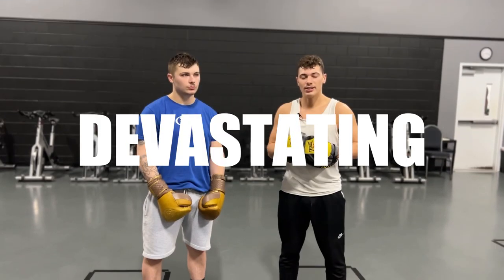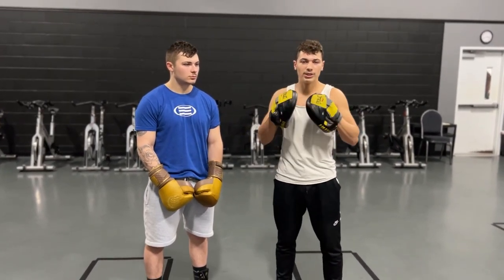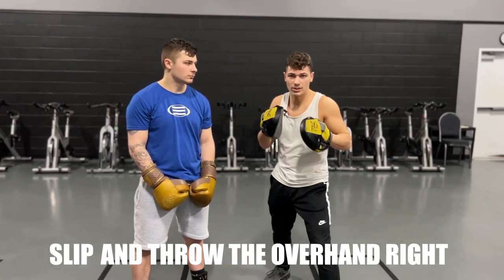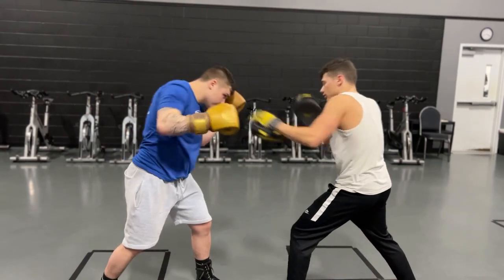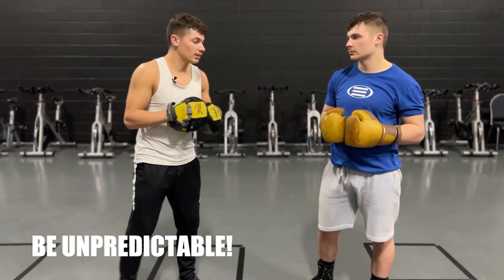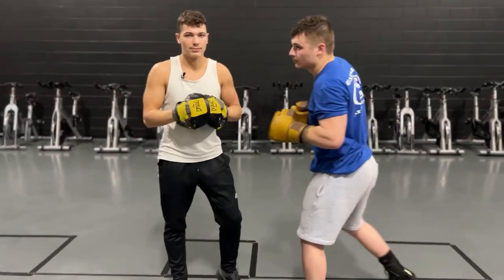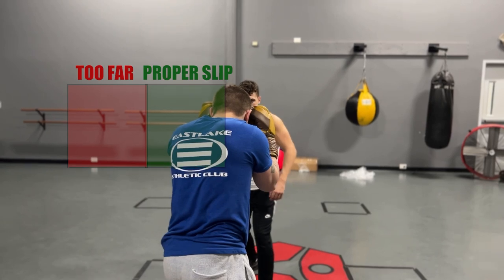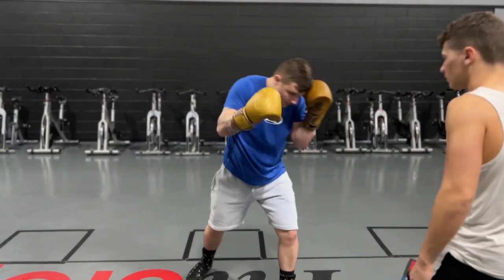A DEVASTATING WAY TO COUNTER / SHUT DOWN THE JAB - BOXING 101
A DEVASTATING WAY TO COUNTER / SHUT DOWN THE JAB

Prod. by Chaos
Prod. by CFC